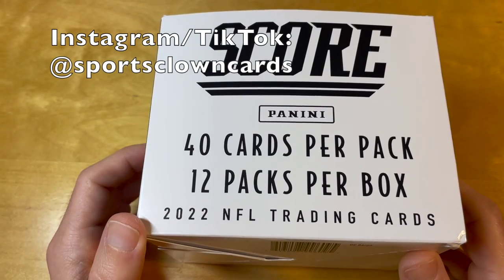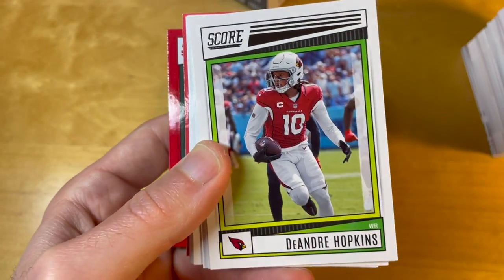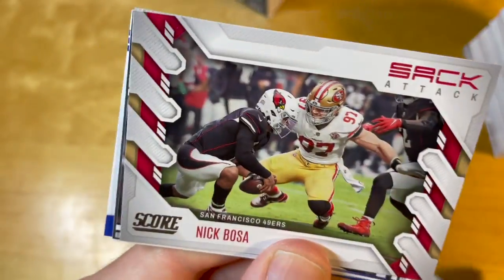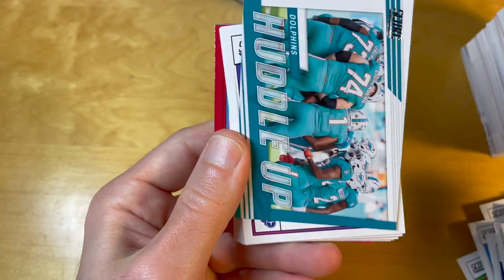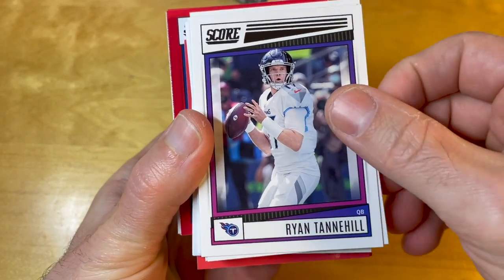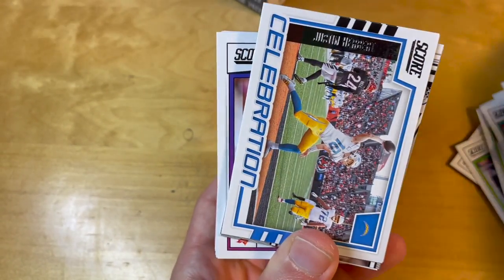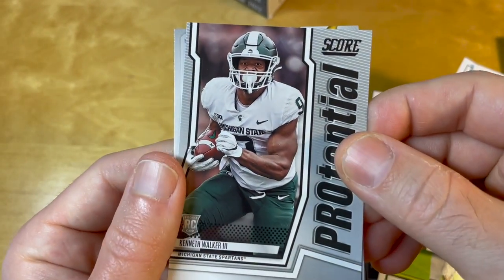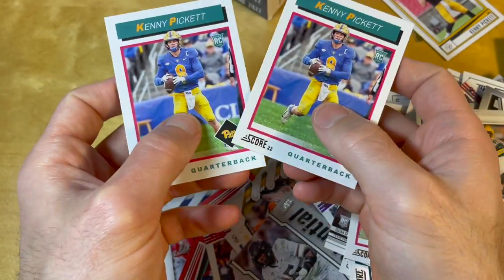2022 Score Football Fat Pack Box Opening and Review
MSRP: USD 6.99+tax/pack

Product Details

Arriving a bit later in the year than normal, 2022 Score Football remains a favorite for NFL fans. It should be one of the first sets with rookies in their NFL uniforms.

The long-running Panini brand again opts for a jumbo Hobby format with 40 cards per pack and 400 cards per box. Each Hobby box averages four autographs.

See also: 2021 Score Football Cards

2022 Score Football Base / Parallels
Matching the jumbo box size, the main 2022 Score Football set features 300 base cards and 100 rookies. The rookie cards average nine per pack.

2022 Score Football Cards Checklist 1
In addition, every pack has one parallel. Among the rarest is the case-hit Base Die-Cut, which is exclusive to the Hobby format. Each Hobby case should have two die-cut cards.

2022 Score Football Cards Checklist 2
2022 Score Football Base Parallels Breakdown

Hobby Parallels
Scorecard
Blue Showcase - #/100
Gold Zone - #/50
Artist Proof - #/35
Red Zone - #/20
Die-Cut - #/10
First Down - #/10
End Zone - #/6
Gem Masters - 1/1
2022 Score Football Cards Checklist 3
2022 Score Football Inserts
With an average of 36 per Hobby box, inserts are plentiful in 2022 Score Football.

2022 Score Football Cards Checklist 4
Look for several inserts only found in Hobby/H2 boxes, such as Breakthrough, for young standouts, Hot Rookies, with a fiery design, and the all-new Toe the Line, featuring impressive toe-tapping catches from the 2021 season.

2022 Score Football Cards Checklist 5
Other Hobby/H2-exclusive lines include Fantasy Stars, NFL Draft and Squad.

As for the short-printed sets, Base Dynamics and Intergalactic both showcase lenticular card technology. The 3D cards fall one per case.

2022 Score Football Cards Checklist 6
2022 Score Football Autographs
Signed cards are also a key part of the 2022 Score Football checklist.

Chase autographs featuring the main design in Base Signatures and Rookie Signatures.

2022 Score Football Cards Checklist 7
2022 Score Football Autograph Parallels Breakdown

Rookie Signatures
Gold Zone - #/50 or less
Artist Proof - #/35 or less
Red Zone - #/20 or less
First Down - #/10 or less
End Zone - #/6 or less
Gem Masters - 1/1
Hobby Configuration: 40 cards per pack, 10 packs per box, 12 boxes per case

2022 Score Football Hobby Box Break Average
4 Autographs
36 Inserts
10 Parallels
90 Rookies
2022 Score Football Hobby Case Hit Average
1 Lenticular Insert
2 Base/Rookie Die-Cuts

Set Checklist
2022 Score Football Checklist